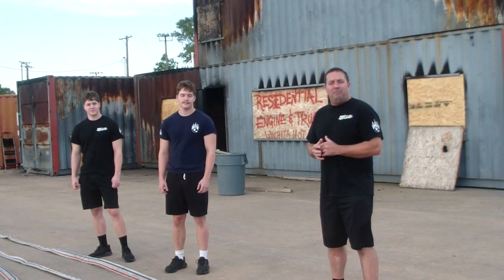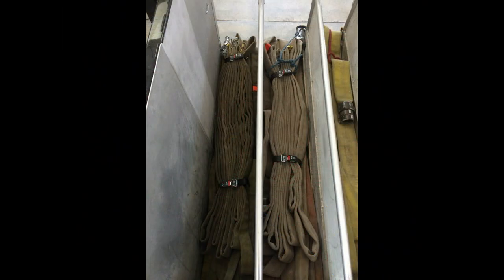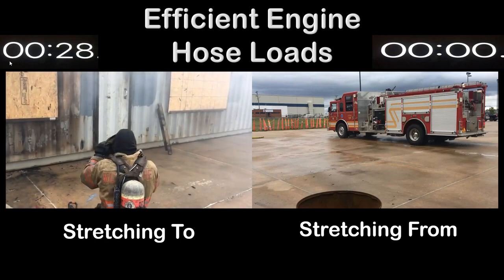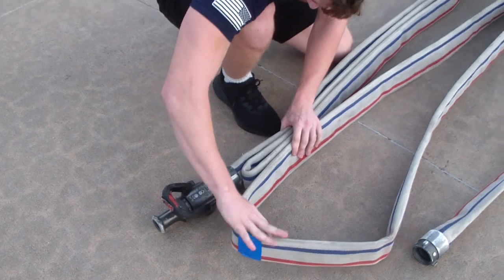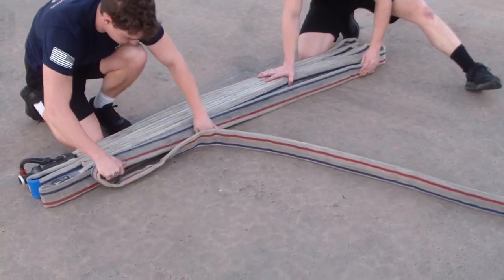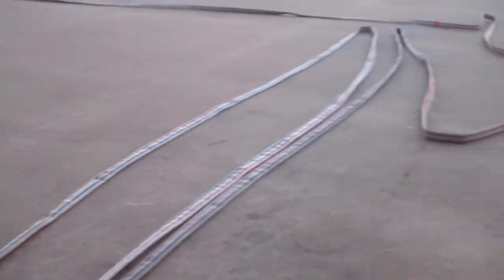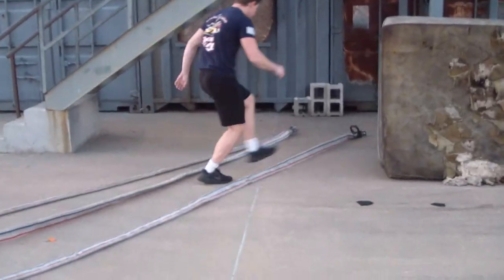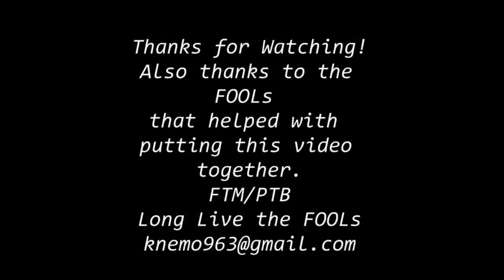The Wichita Bundle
This is a video going over how to build the Wichita Bundle, how to stretch it, and overcoming some common failed stretches.